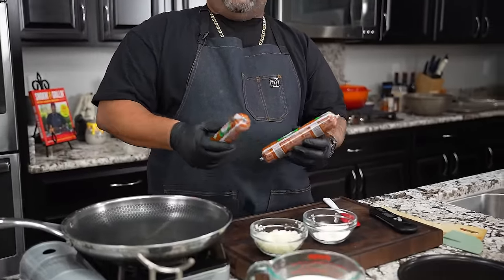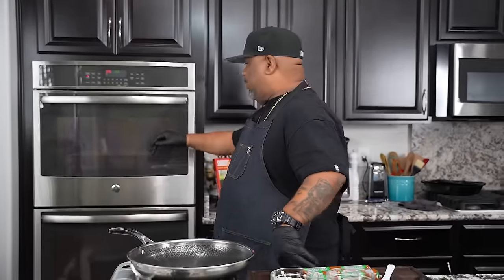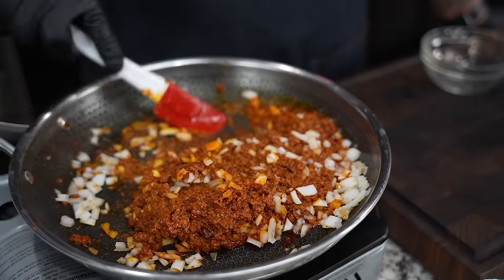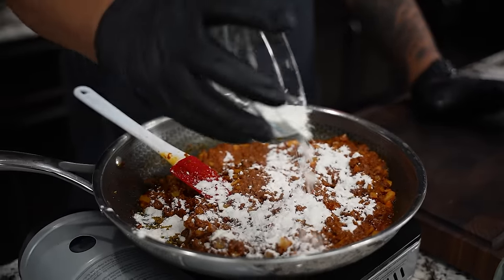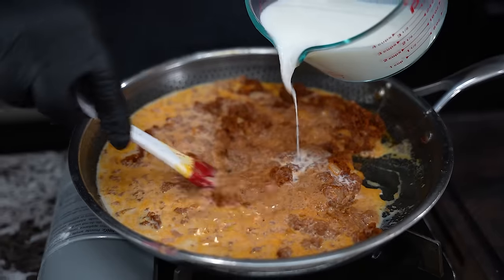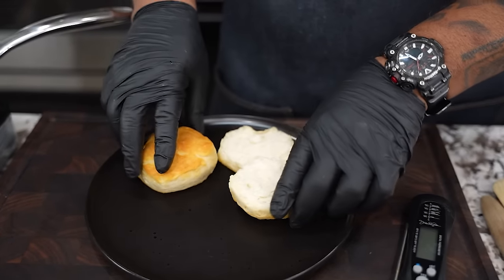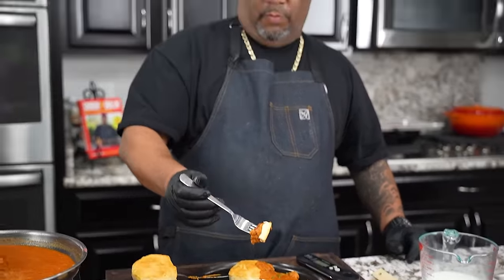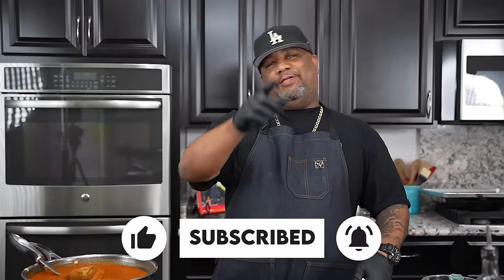Ever Tried Chorizo Gravy? | Biscuits and Gravy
Ever Tried Chorizo Gravy? - Hey there, foodies! In this video, I'll guide you through making the ultimate comfort food: Biscuits and Chorizo Gravy. From flaky biscuits to savory chorizo gravy, this recipe is sure to become a family favorite. Join me in the kitchen and let's whip up a delicious breakfast or brunch together!

My Gear
Favorite Zoom Lens:
Favorite Mic:

9980 Indiana Ave
Ste 8